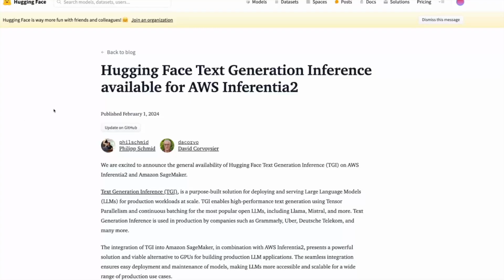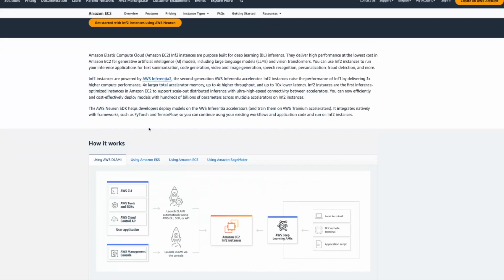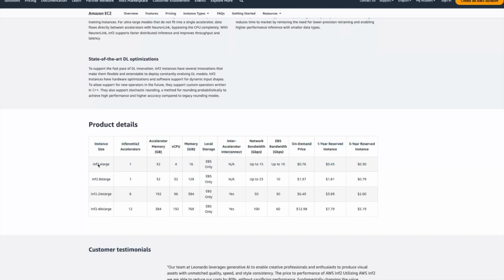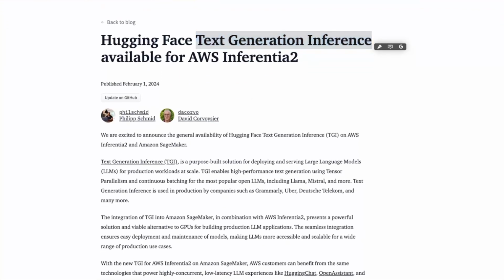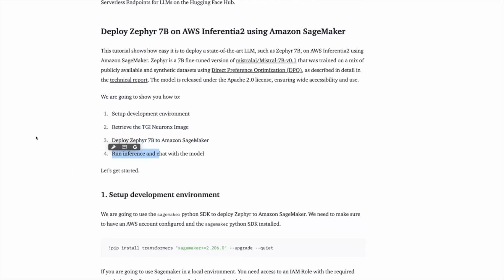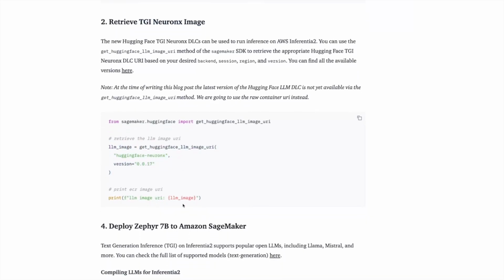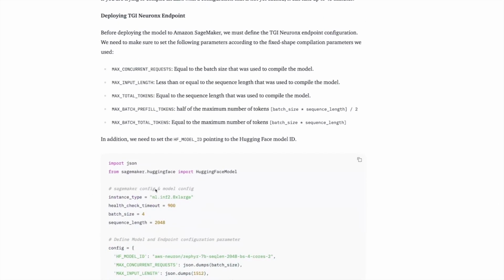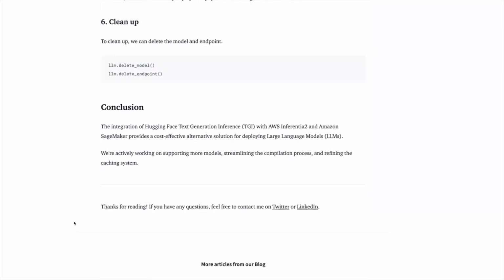Text Generation with TGI on AWS Inferentia2 | Hugging Face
🚀In this video, we explore the Hugging Face Text Generation Inference (TGI) now available on AWS Inferentia2 and Amazon SageMaker. TGI is a purpose-built solution designed for deploying and serving Large Language Models (LLMs) at scale, featuring high-performance text generation using Tensor Parallelism and continuous batching.